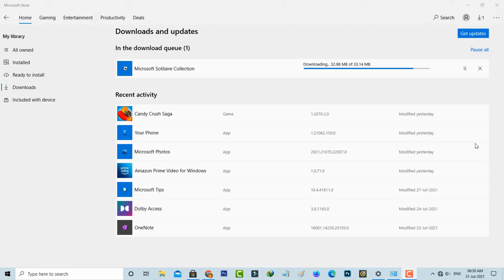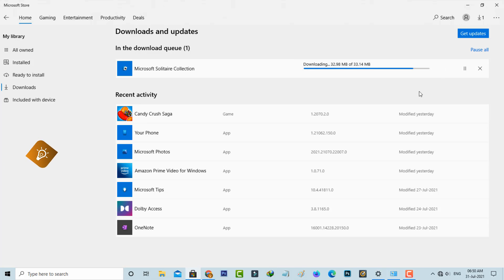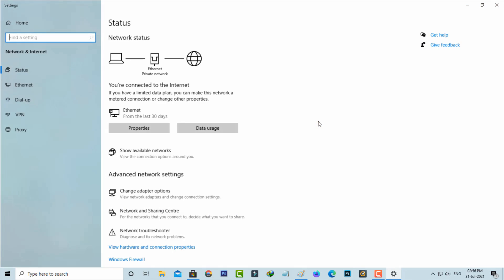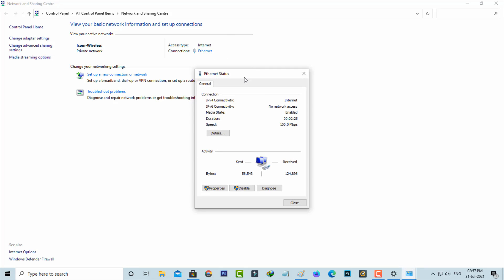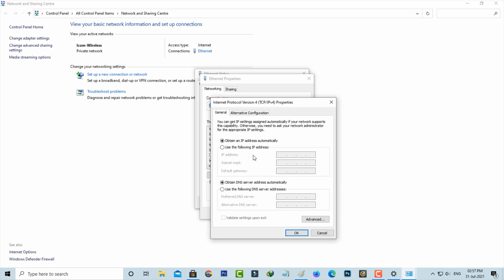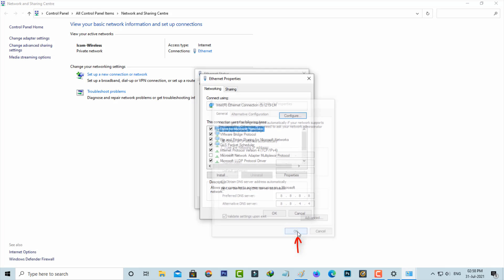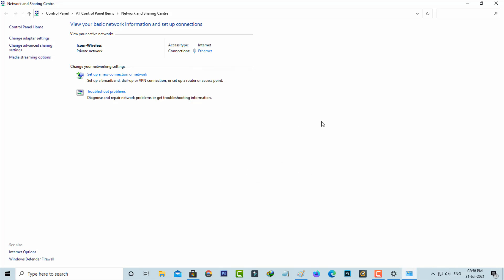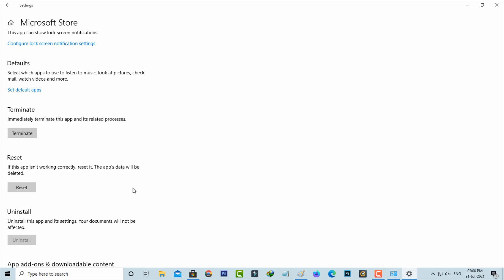Fix microsoft store not updating apps | Download stuck on downloading apps Problem Fixed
This tutorial is about how to fix microsoft store not working or download stuck while downloading/updating apps.

This 2023 released solution only works in windows 10 home and win 10 pro based platforms,not works for server based os.

Some user's are have the issue while try to installing the roblox,minecraft,xbox one and some other app.

This video has english subtitle at same time tamil,kaise kare hindi,bangla telugu,kannada,sinhala and malayalam region people's are can easily understand it.

Today i get the following one error notification while i try to update the apps in windows 10 microsoft store :

Downloading.

How to solve microsoft store download stuck on downloading :

1.In most of the time it shows the issue on starting download the apps or games.

2.Like it shows acquiring license or updating...message only.

3.So anyway if you want to fix this error message just follow this few steps.

4.This is happening due to the network problem,like wifi connection or ethernet cable.

5.So first of all check your network connections,if it is works or not.

6.But don't try to reset your store.

7.Because some user's are raise the one question, my store not opening after reset process.

8.So friend's don't try to resetting your microsoft store,even if may be not showing the apps and features.

9.If you follow this simple step,your download pending problem and store not opening error is fixed.